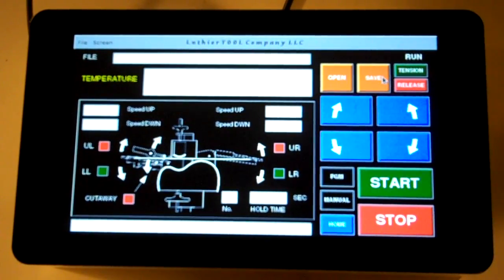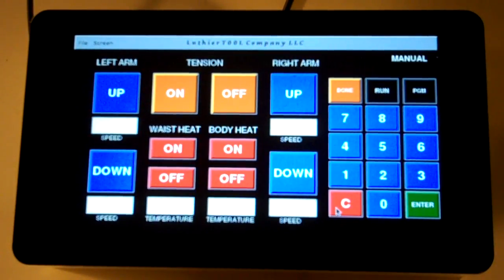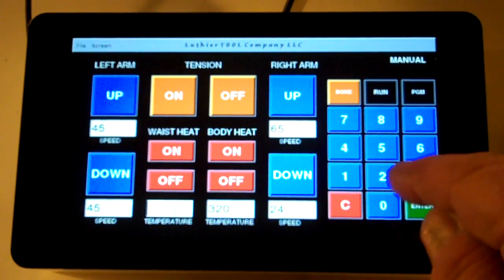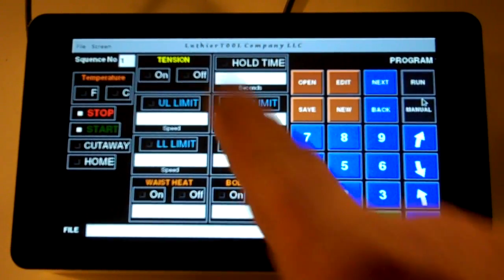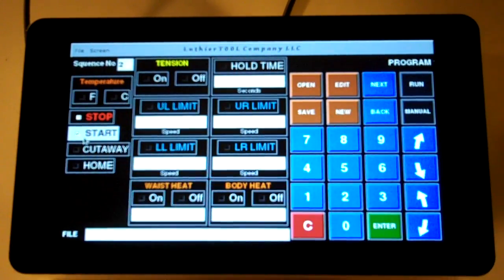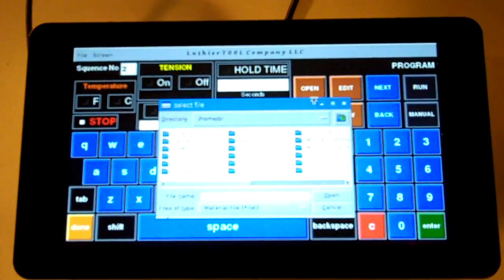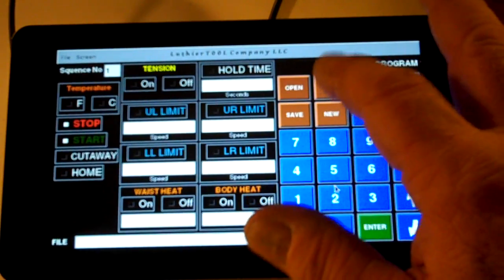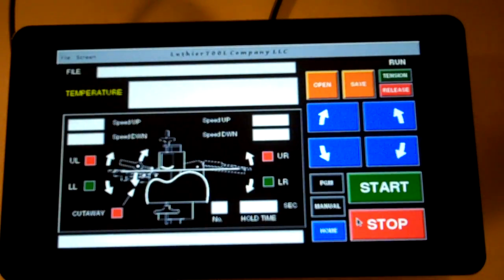side bender preview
Preview of the controls for the automatic guitar side bending machine. Totally programmable for precise bending of guitar sides to your guitar shape.